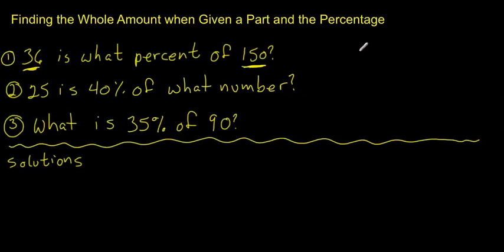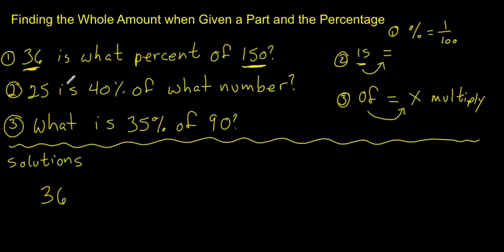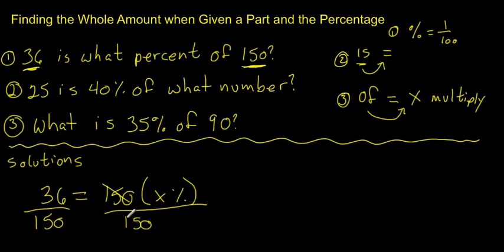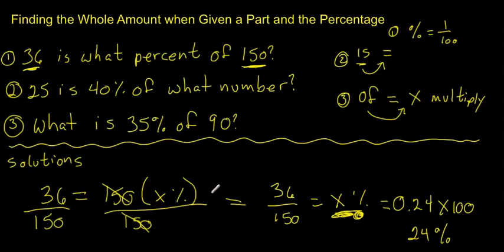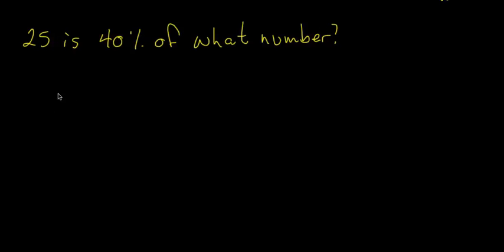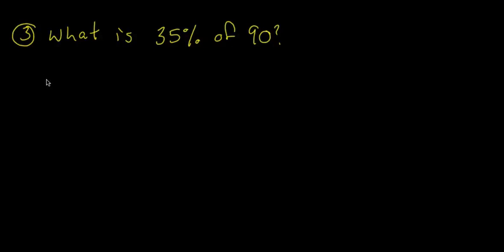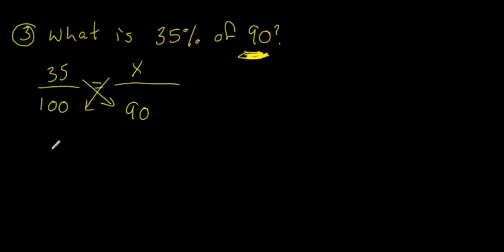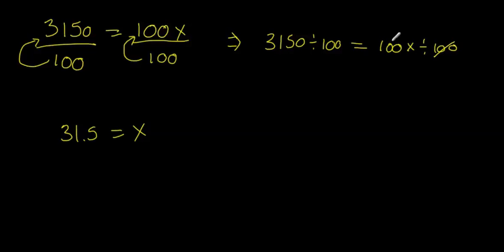Finding the Whole Amount when Given a Part and the Percentage